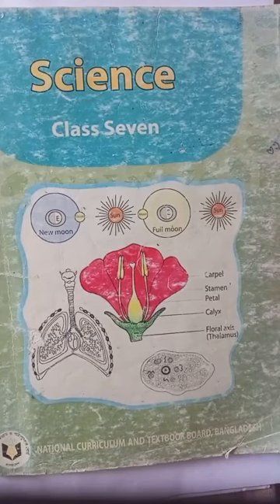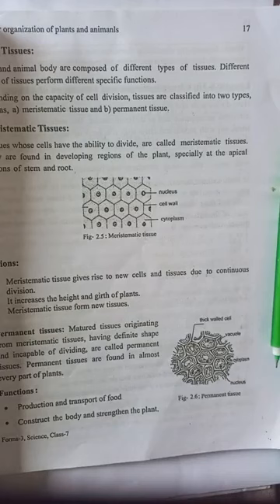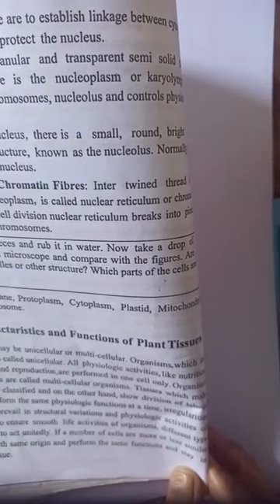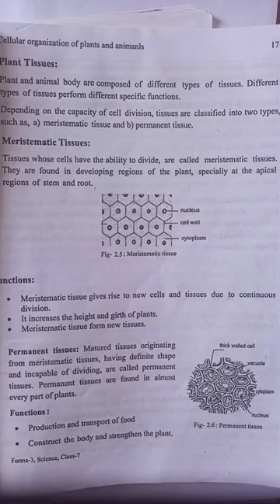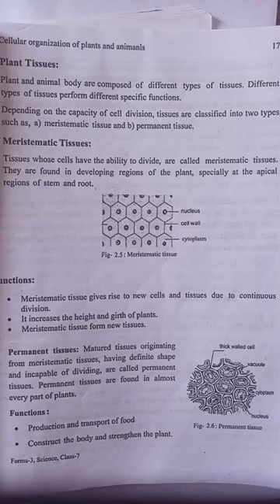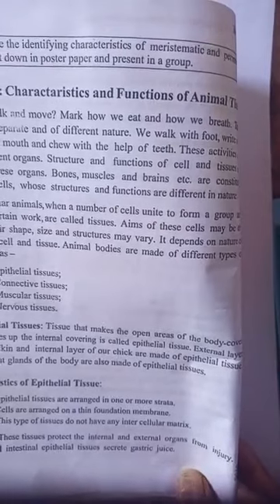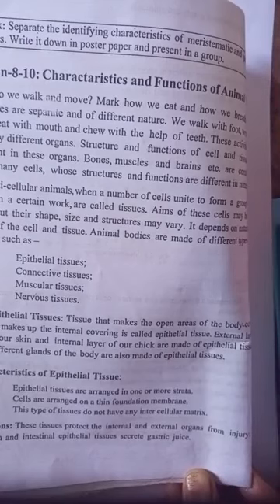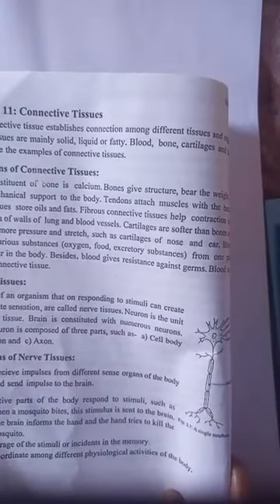Class-7, Science, Chapter-2, Cellular Organization of plants and animals, Lesson-6-7, Part-2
English Version, Science, Class-Seven, Chapter-Two,